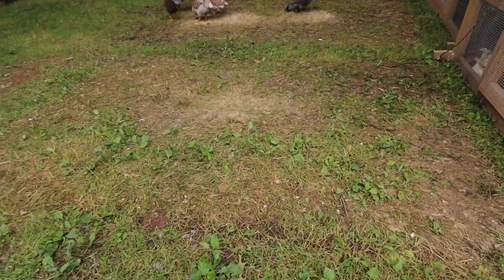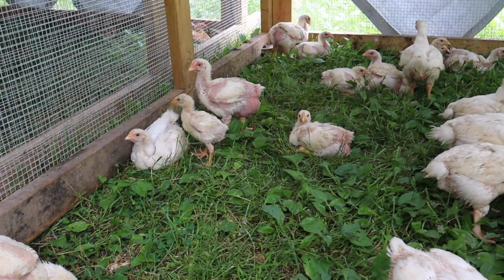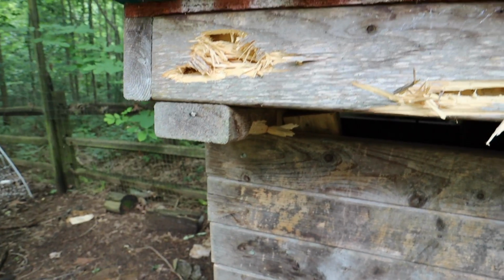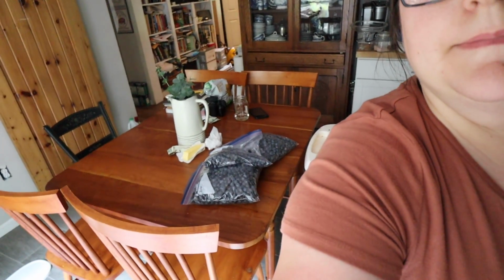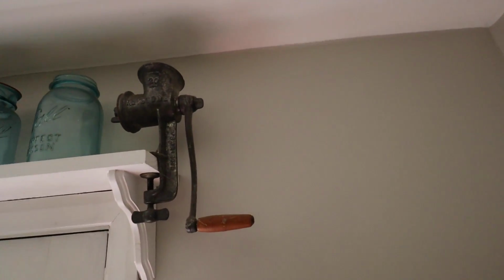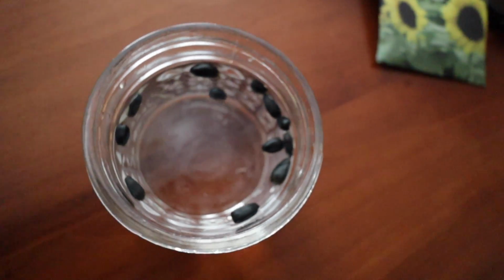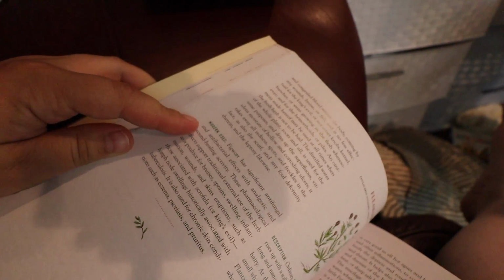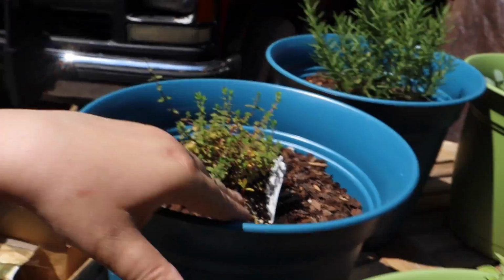Meet our Meat Chickens! | A BEAR!? | Plus: Blueberry Picking!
"Meet" our meat chickens! And learn our plans for them. Maybe meet our bear too? Who knows. We also went blueberry picking, and I plant some sunflowers! Learn all the things in this week's VLOG.

• • • GET $10 OFF ANY GREEN STALK VERTICAL PLANTER by using this

• • The Portable Thoreau (book):

• • Culpeper's Complete Herbal (book):

• • The Golden Book of the Civil War:

• • Landmark Books: The American Revolution (for kids)

:: MY BOOKS ::

BUY MY CHICKEN BOOK, "The Homesteader's Natural Chicken Keeping Handbook"

•• HERBAL PRODUCTS ••

• Glass Dropper Bottles
• Kitchen Scale
• Tea Infuser

•• OUR FAVORITE CHICKEN PRODUCTS ••

• Chicken Waterer
• Chicken Feeder

• Chick Feeder
• Chick Waterer

• Premier 1 Poultry Netting

•• CHICKEN HERBS & FEED ••

• Flax Seed
• Organic Non-Medicated Chick Feed

Kitchen Aid PRO mixer
Fluffy Layers Farm Apron
French Stripe Bistro Half Apron
Sloggers Boots
Muck Boots
Ladbrooke Hand-held Mini 4 Soil Blocker
Gluten Free Baking Mix

EQUIPMENT:
VLOG Camera -- Canon M50
Nikon Camera
Nikon Lens
Camera Microphone
Iphone 6s Plus
Editing Software